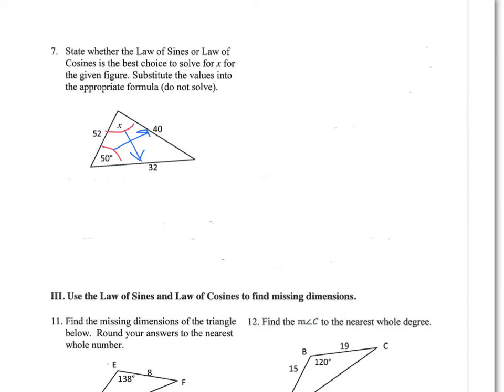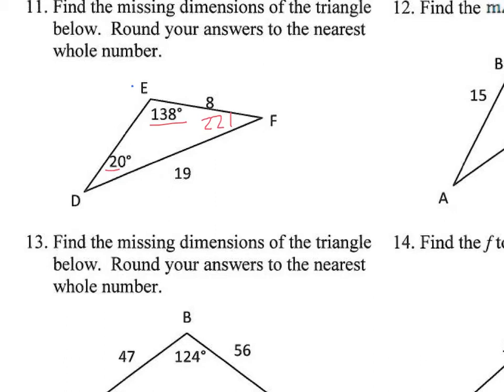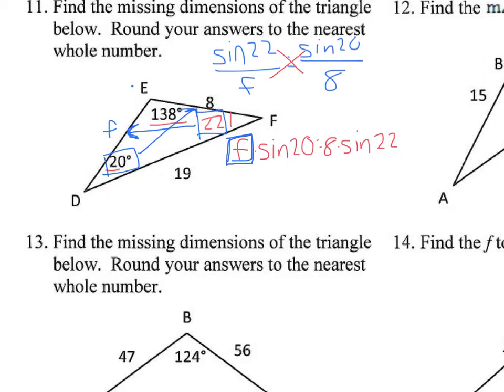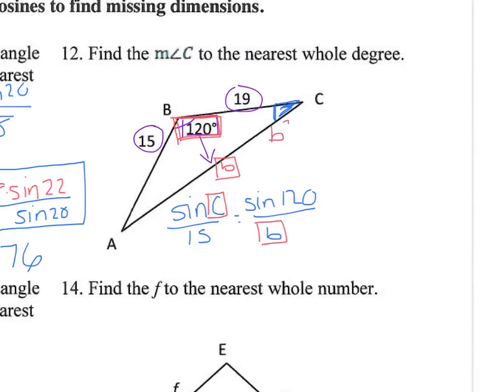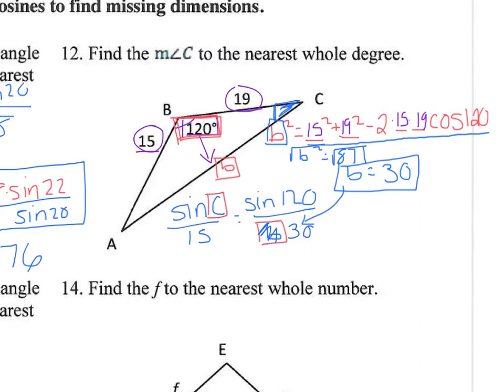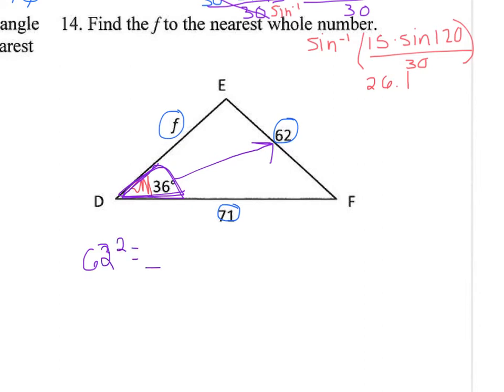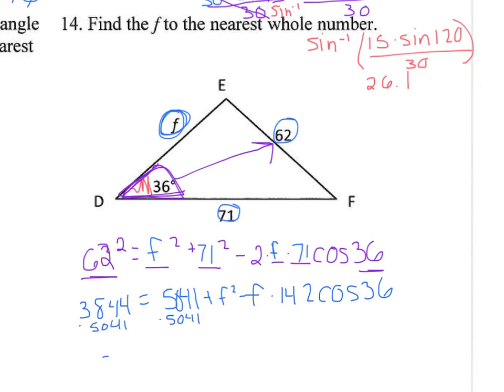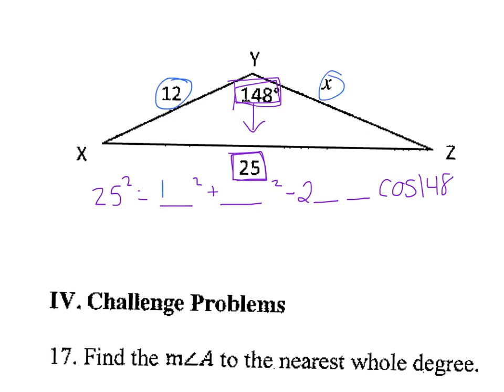Sine and Cosine Rule